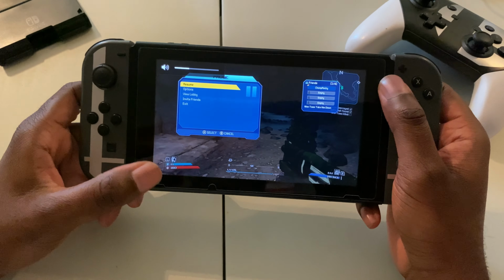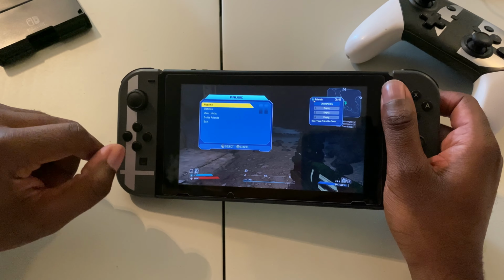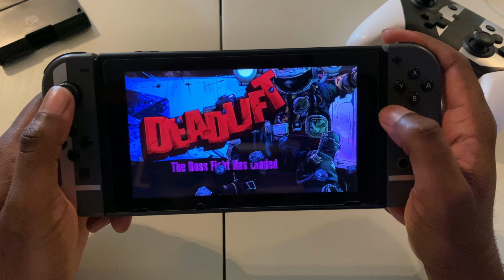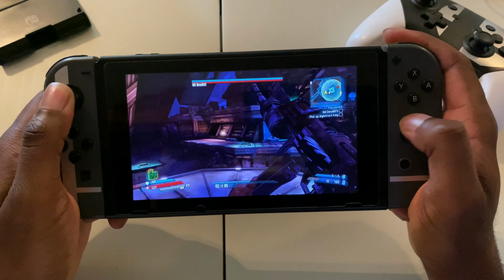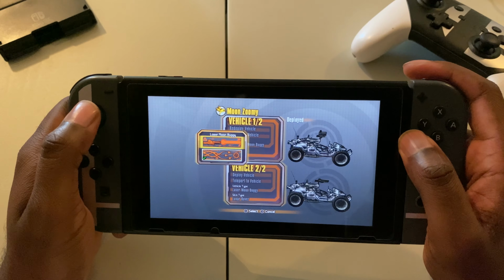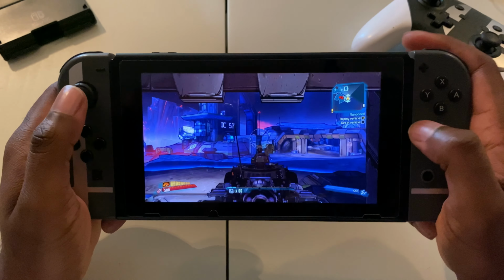Borderlands Legendary Collection: Nintendo Switch in Handheld Mode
Here's some gameplay for Borderlands from the Legendary Collection pack on the Nintendo Switch. I purchased the game from Amazon. If you would like to see more gameplay videos, feel free to like the video.

Need a Nintendo Switch? Buy one here.

Nintendo Switch w/ grey Joy-Cons

Nintendo Switch w/ Neon blue & Neon red